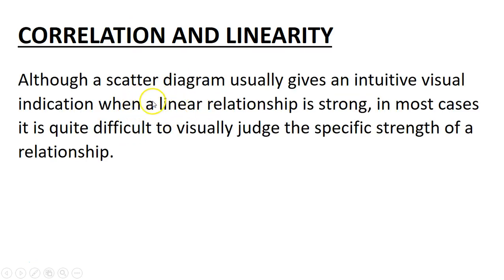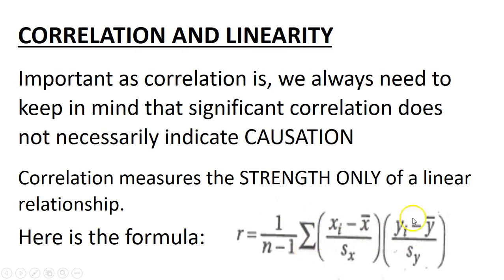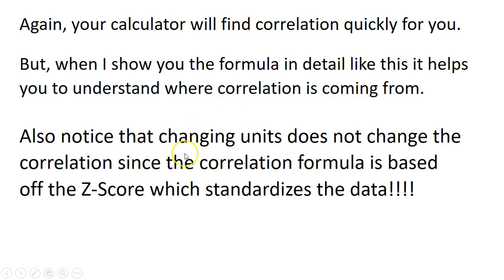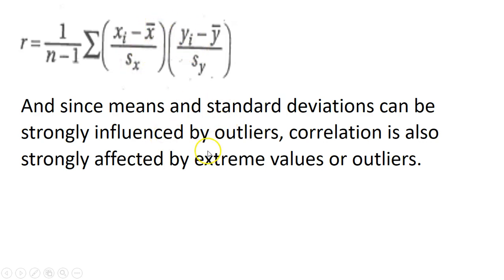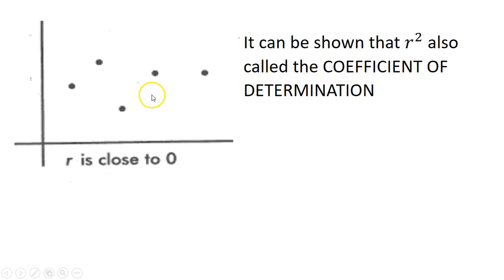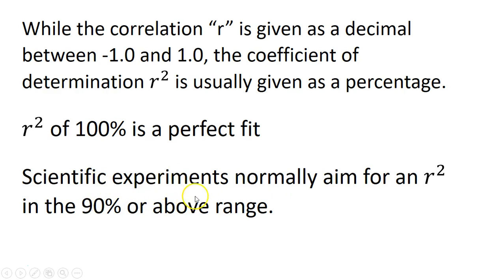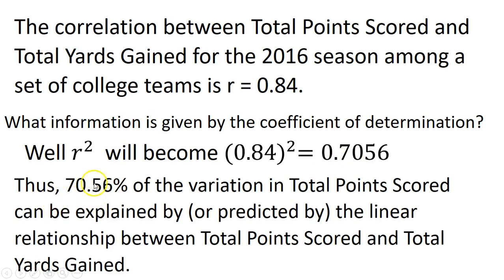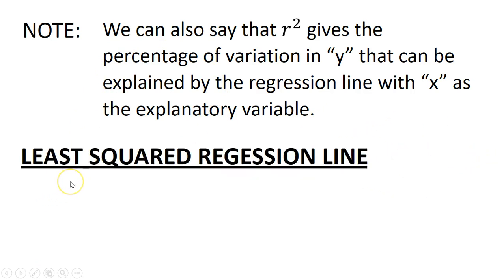CH7 U02 Overview Notes p2